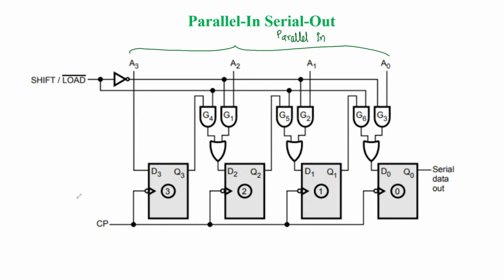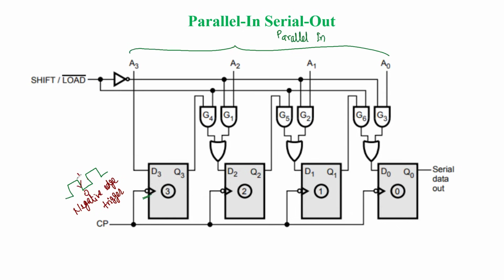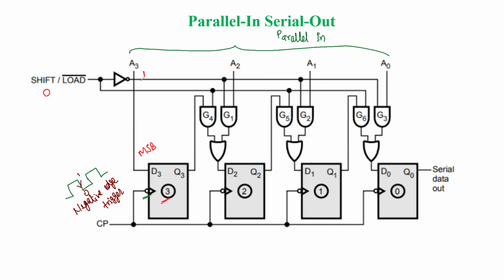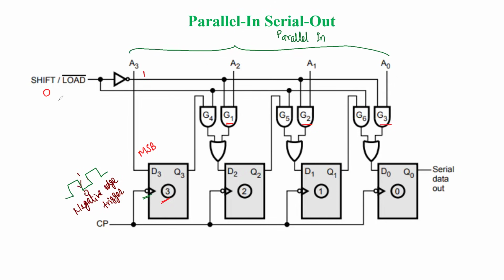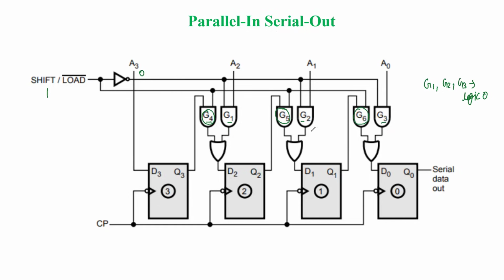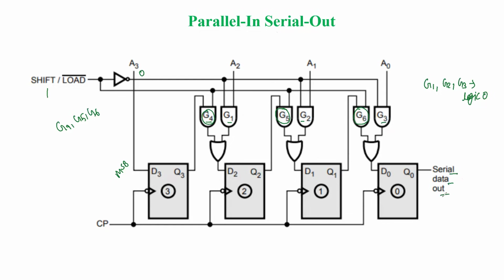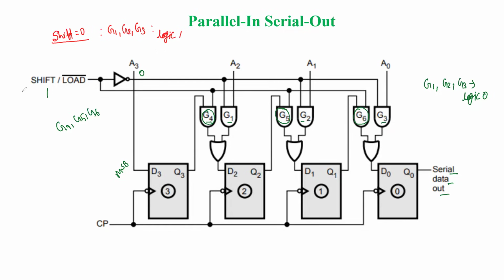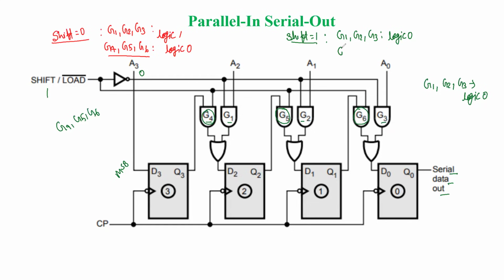PISO Shift Register Made Easy | PISO Concept Explained| GATE, ESE EXAM L4.21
In this video PISO Shift Register of Digital Electronics is explained for B.Tech and Diploma course.